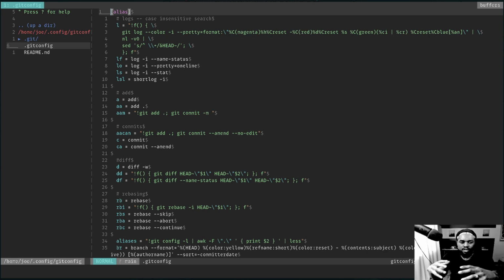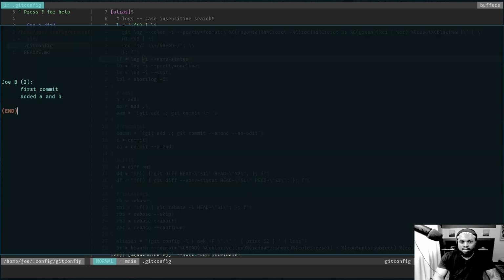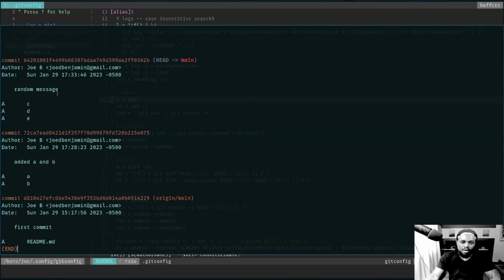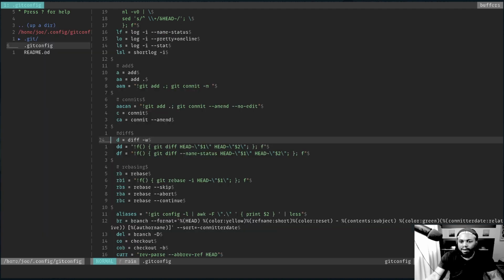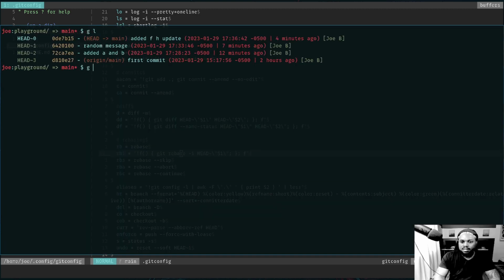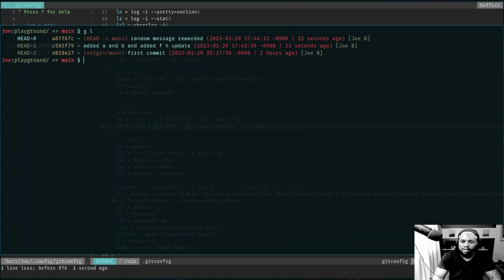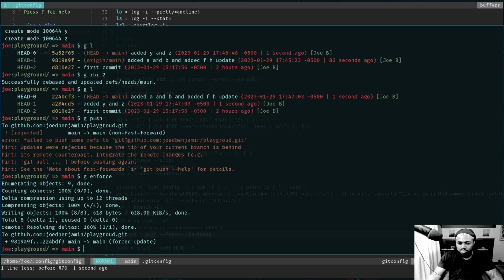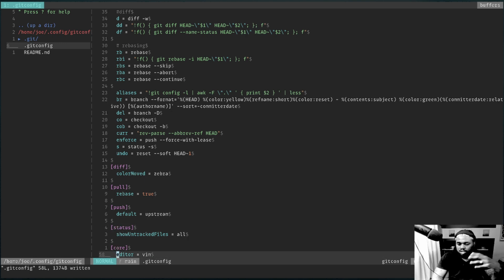Git faster with a .gitconfig --- line by line explanation